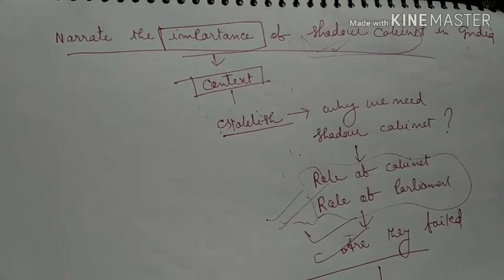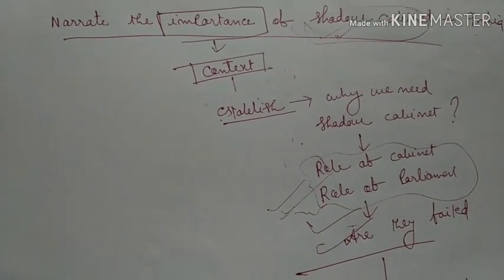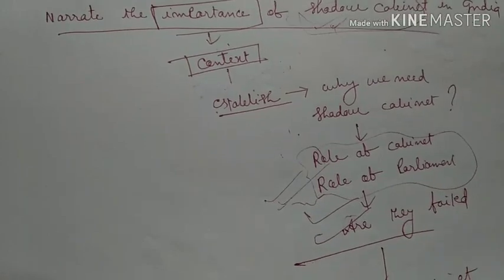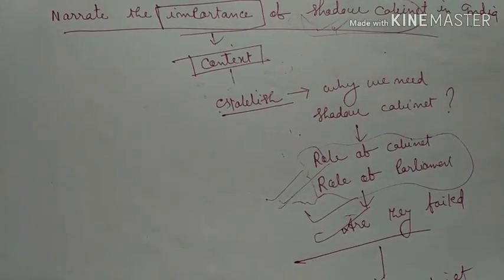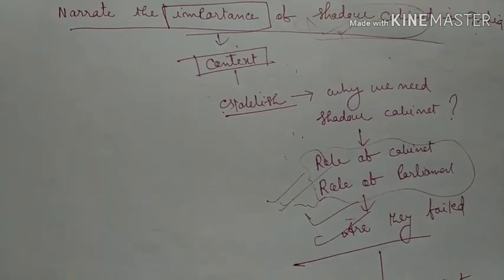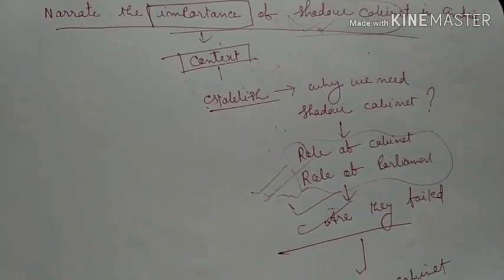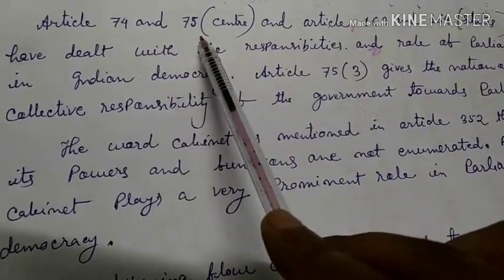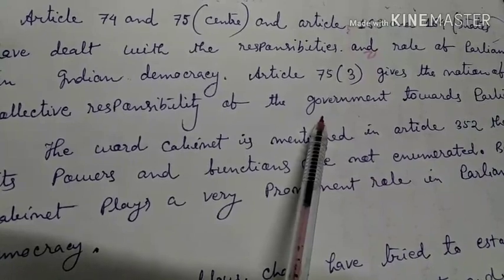Let's write together-Mains answer writing guidance-4. Topic-shadow cabinet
Link of other videos on answer writing.

Q. Narrate the importance of shadow cabinet in india.

Article 74 and 75(centre) and article 163 and 164 (state)of indian Constitution have dealt with the responsibilities and role of Parliament in indian democracy. Article 75(3) gives the notion of collective responsibility of the government towards Parliament.

The word cabinet is mentioned in article 352 though it's powers and functions are not enumerated. But cabinet plays a very prominent role in parliamentary democracy.

The relationship between cabinet and Parliament can be described as follows-

A. Both play a role in effective deliberation of policy making.

B. Both reflect public opinion.

C. Both play a role in control of administration directly or indirectly.

D . Parliament discuss,question and examine the policy introduced by cabinet.

The brilliancy of parliamentary government depends on effective deliberations of policy taken by government. But, in recent scenario, due to weak opposition, government policies sometimes have not been effectively deliberated which leads to inadequate representation of common people's aspirations in government policies. At this juncture, the relevance of shadow cabinet comes into being.

Shadow cabinet is a feature of Westminster model of government where a parallel cabinet is formed from the opposition party on the line of cabinet from ruling party . The shadow cabinet does not bear real power.

The advantages of shadow cabinet -

A. Gives policy expertise.

B. Gives deep consideration about each portfolio.

C. Gives informed knowledge about the pros and cons of government's decision.

All these might lead to -

A. Effective deliberations of government policies at the floor of Parliament.

B. More responsible government because of strong opposition.

C. Strong opposition leads to more effective democracy representing more public opinion.

Forming a shadow cabinet is not an easy task. It needs dedication, genuinepolitical spirit, manpower, expertise etc. But the relevance of a shadow cabinet can't be denied in terms of core voice of democracy.